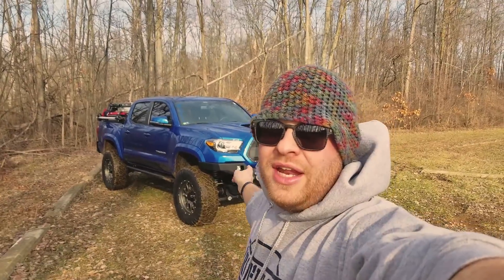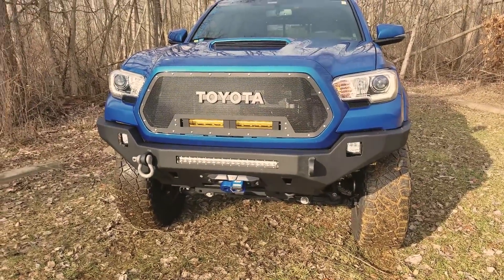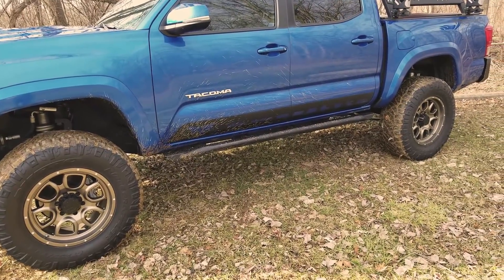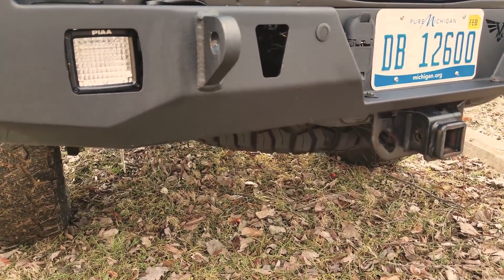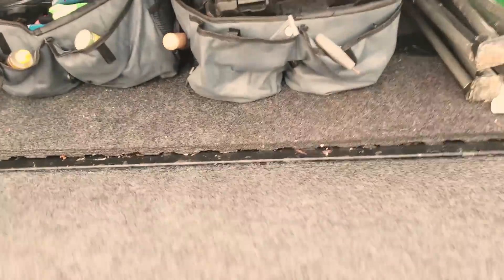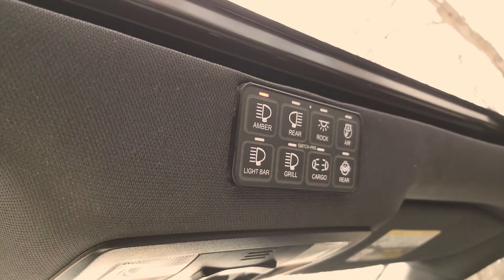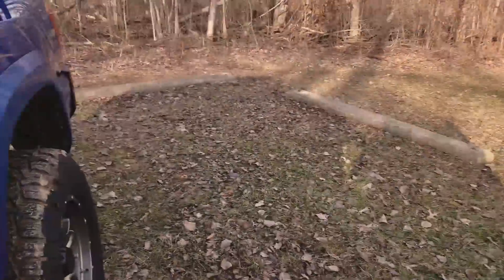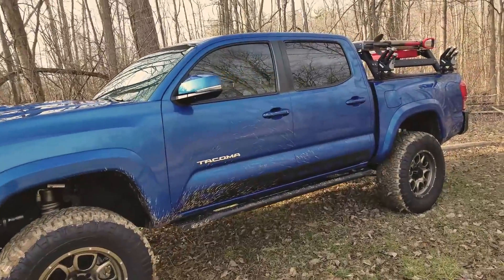Daryl's Tacoma Walkaround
Daryl does a walkaround of his 2016 Toyota Tacoma.